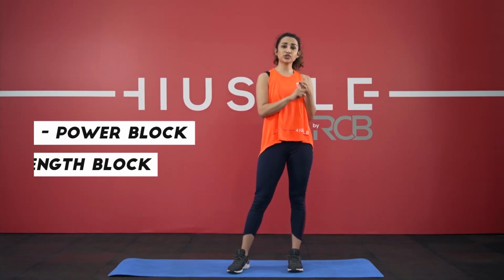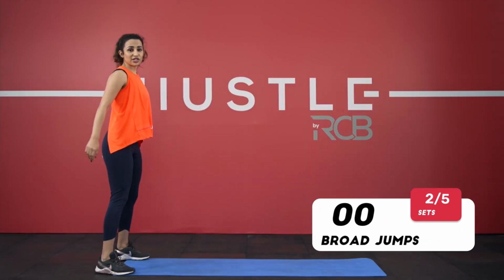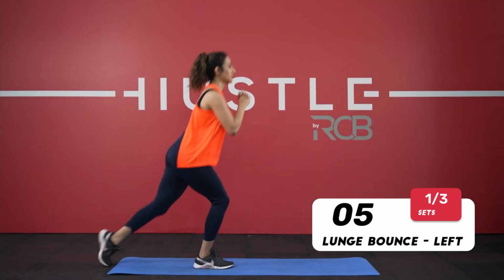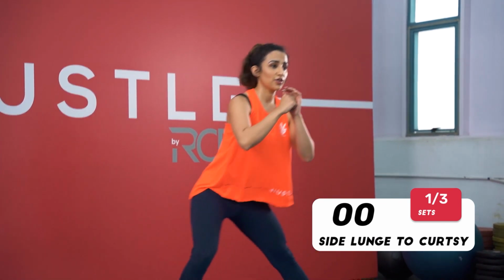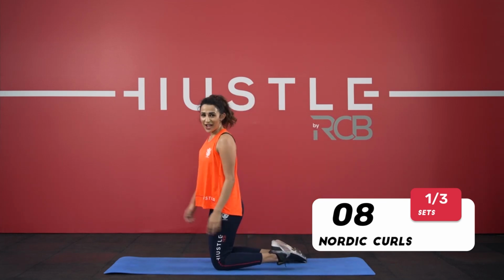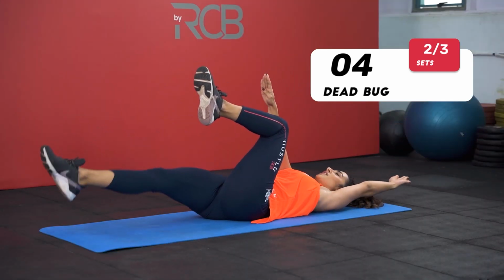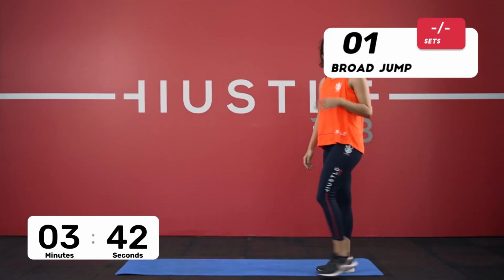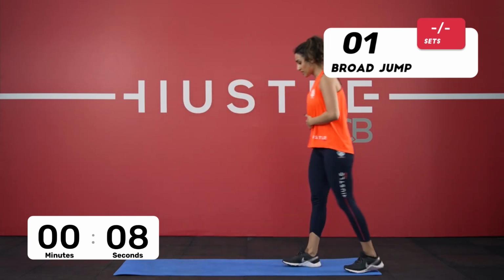Hustle Superwoman Series Episode 1: Power, Strength, Core and Conditioning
Power, Strength, Core and Conditioning - the four key areas we concentrate on, in Episode 1 of the Hustle Superwoman Series. Workout with us and get fitter by the end of WPL.

Follow @hustlebyrcb for more updates.